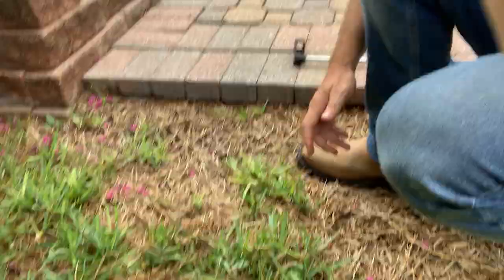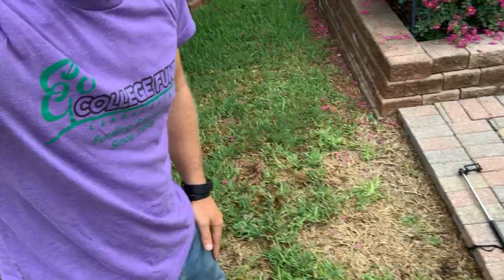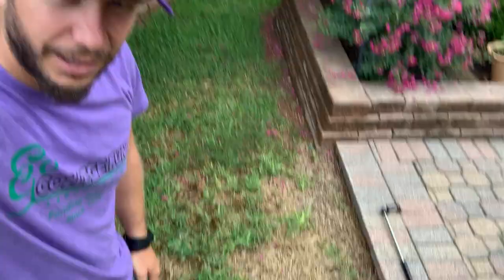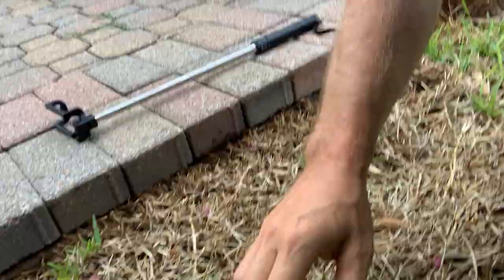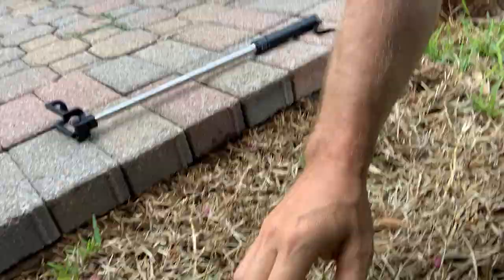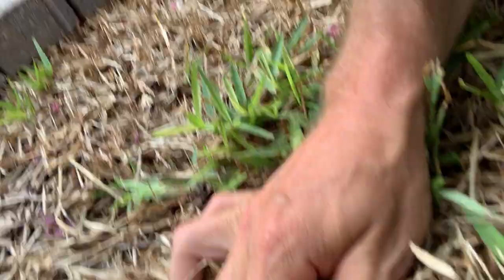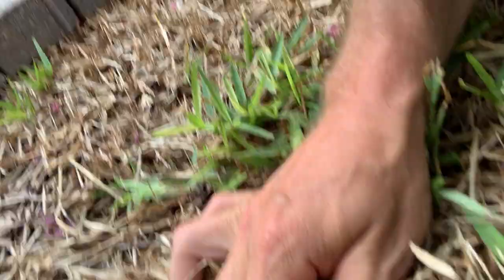chinch bugs noticed at property